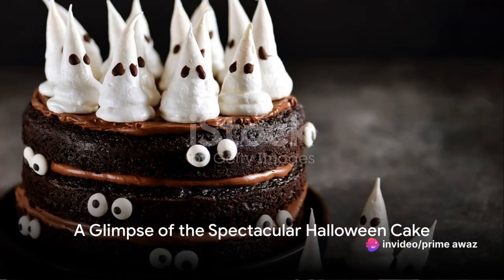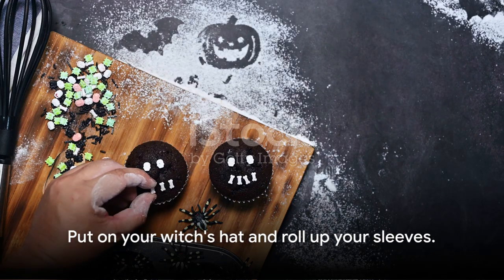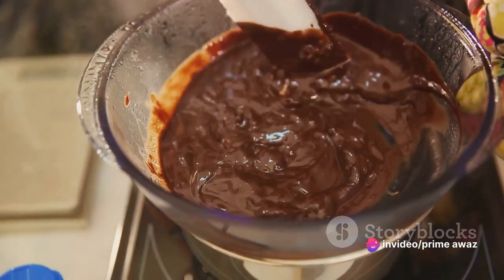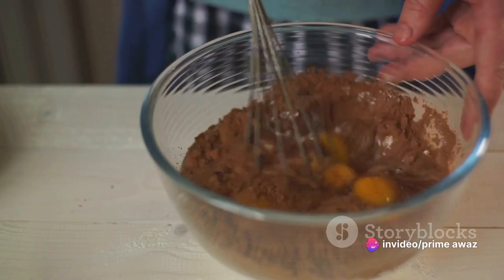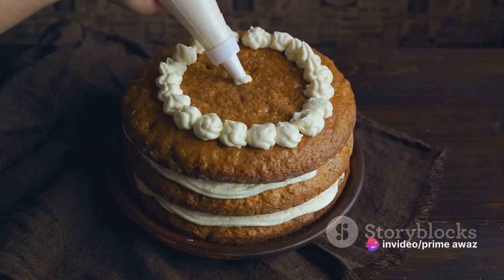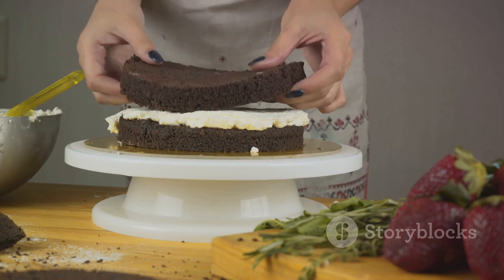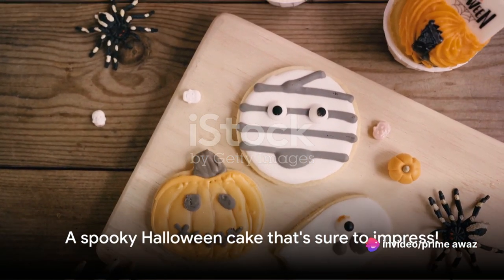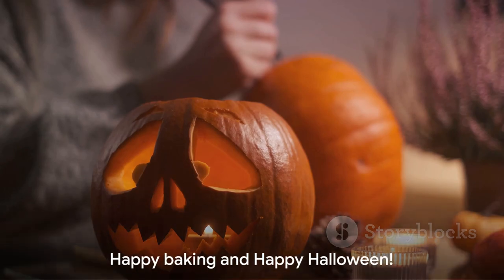Halloween Cake Recipe A Hauntingly Delicious Treat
Spooktacular Halloween Cake Recipe: A Hauntingly Delicious Treat

Description: Get ready to impress at your Halloween party with our spine-chillingly good Halloween Cake Recipe! From creepy decorations to delicious flavors, this cake is sure to be a hit with ghosts and ghouls of all ages.

 Halloween is the perfect time to indulge in some spooky treats, and what better way to celebrate than with a homemade Halloween Cake Recipe? Whether you're hosting a Halloween party or just looking to add some festive flair to your dessert table, our Halloween cake recipe is sure to delight. With its eerie decorations and delicious flavors, this cake is guaranteed to be a hit with all your little monsters.